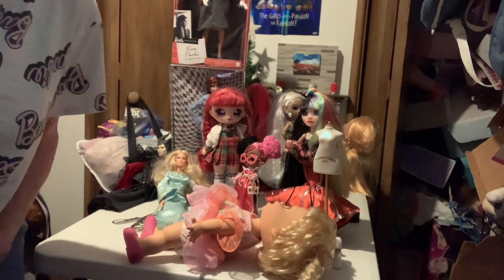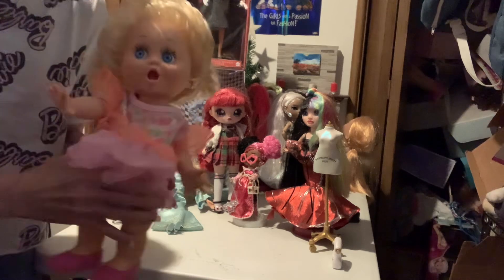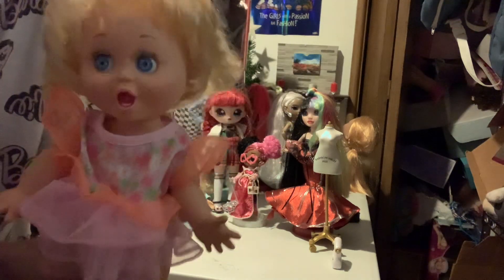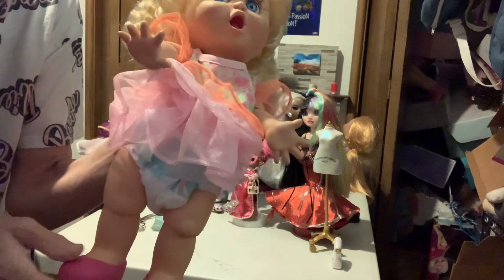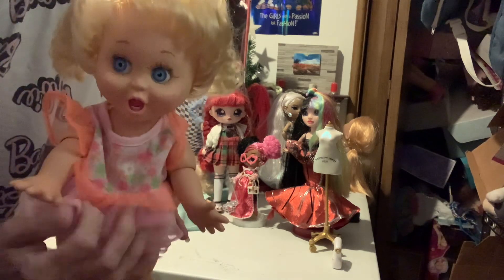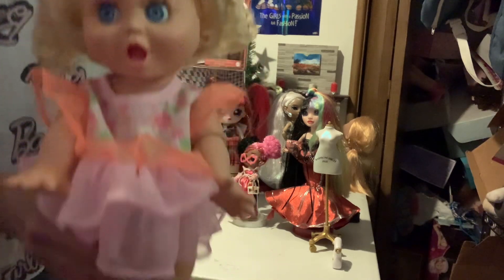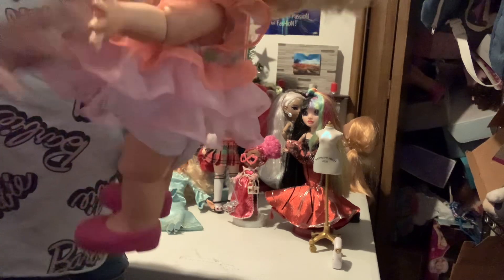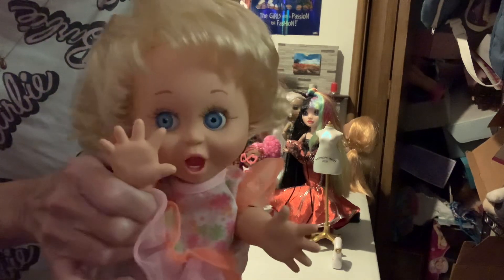flashbackfriday hosted by Dorie@DoriesDollies Galoob Babyface So Surprised Suzy #2